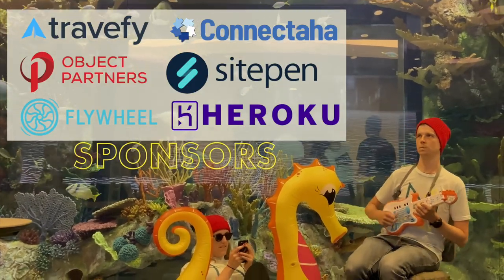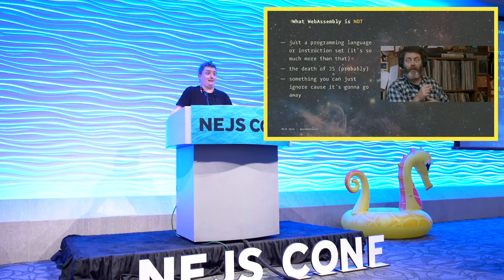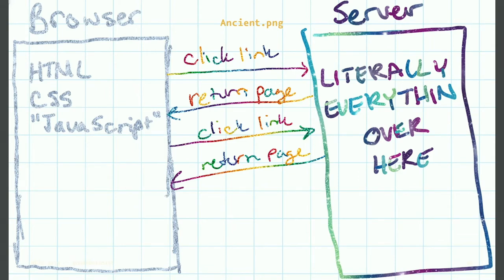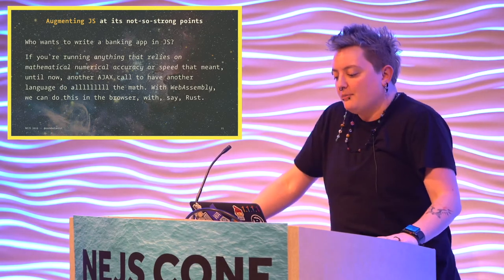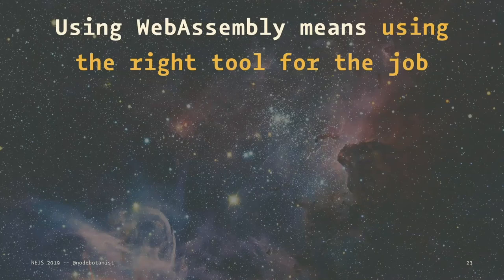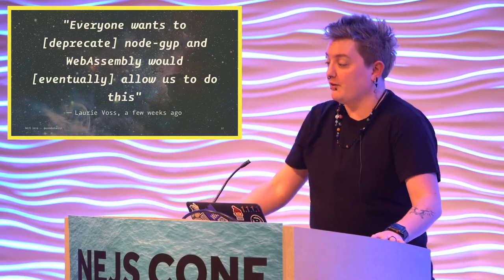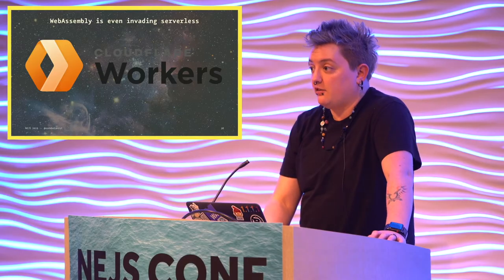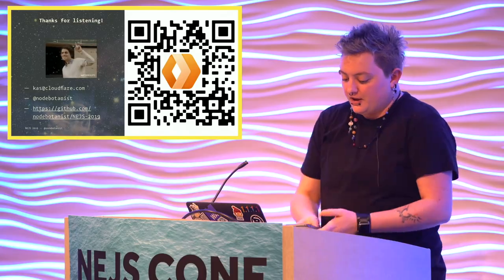Kas Perch - Web Assembly: The Future Of Js And A Multi-Language Web - NEJS CONF 2019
80% of users are running browsers capable of running languages other than JS in their browser. It’s a new change, but an important one; we’re looking at a future where the web will be built not just on JS, but on C, Rust, even GoLang. Let’s talk about WebAssembly; why it came about, what it’s good at, and why it really doesn’t spell doom for JS but instead allows you to truly enhance web experiences by augmenting JS with the ability to use modules written in other languages that can perform tasks faster or more efficiently. We’ll go over what WebAssembly is, how to build a WebAssembly module, and why this may be a force that will shape not only how we think about JS, but the entire web experience.

This talk was given at NEJS CONF 2019 on August 9th, 2019.